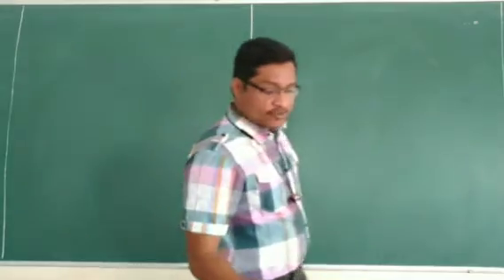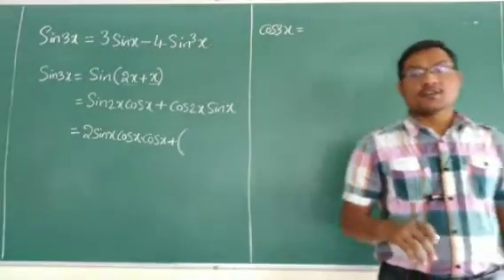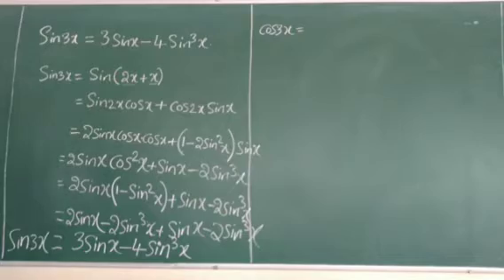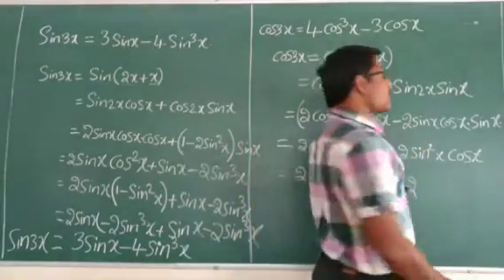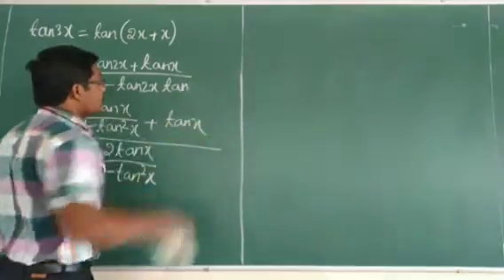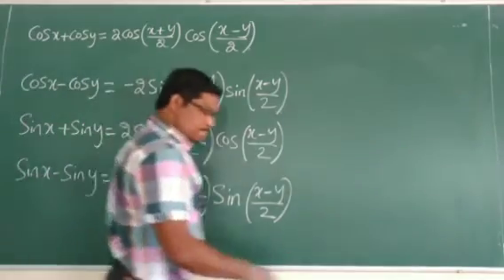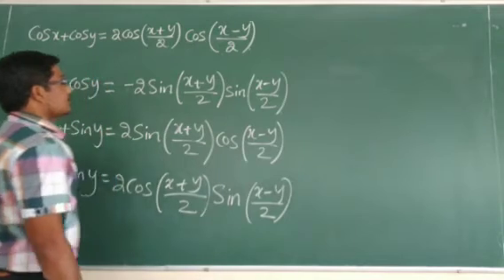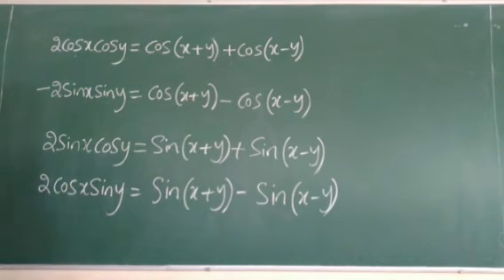trigonometric formulae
derivations of sin3x and cos3x and transformation of angles